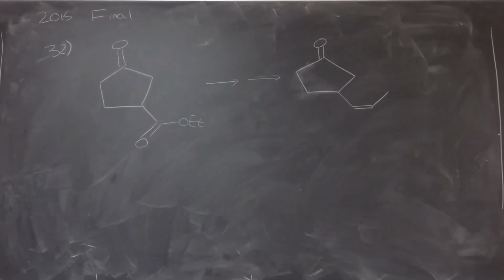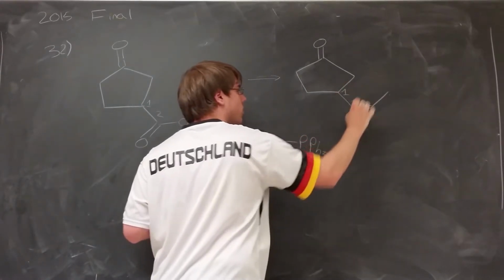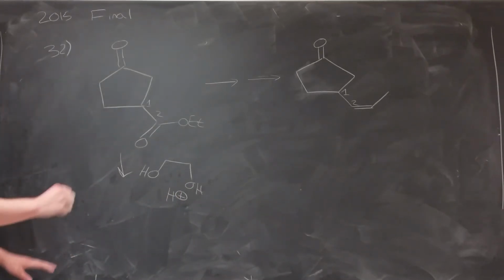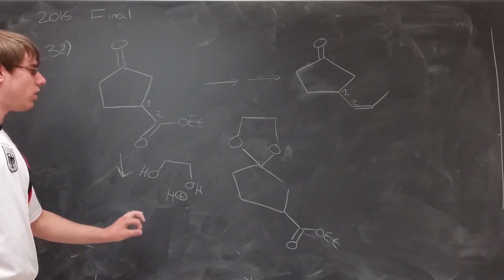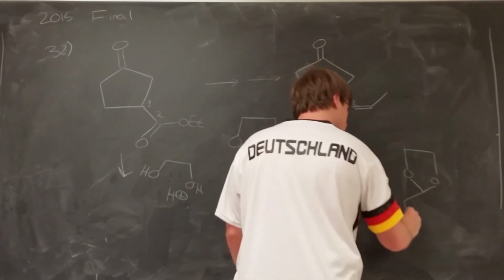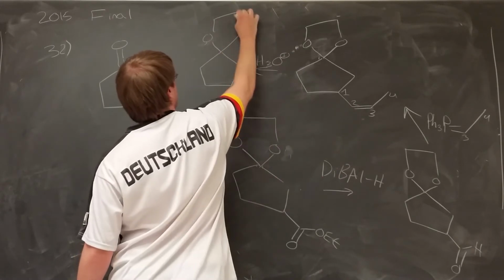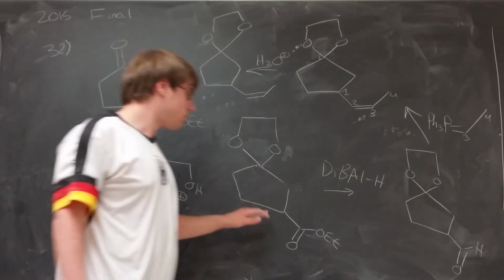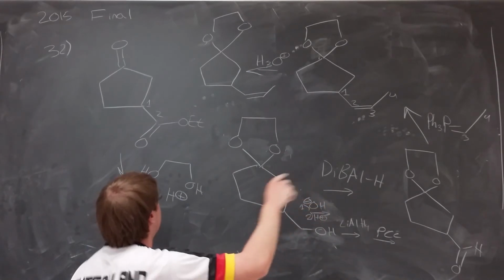CHE 322 Spring 2015 Final Exam #32